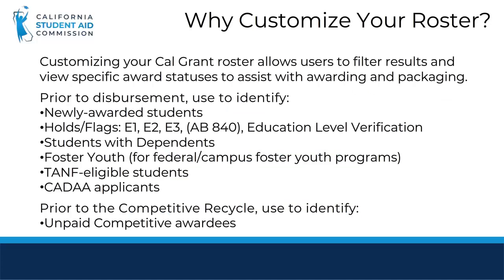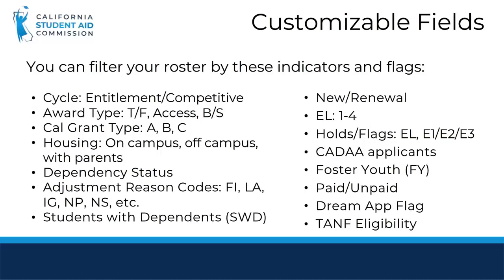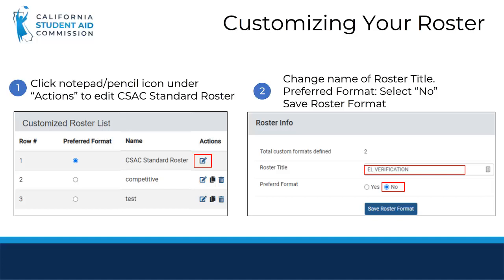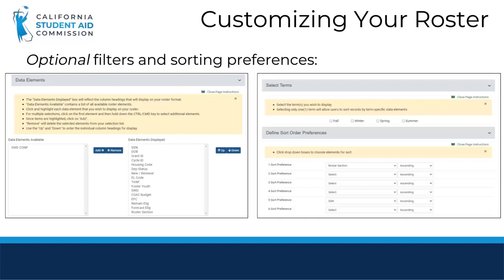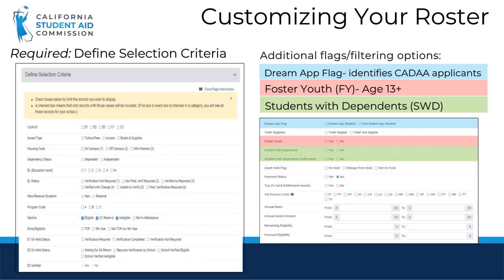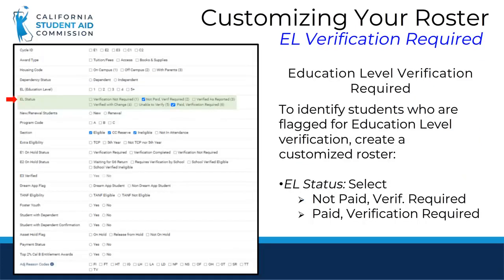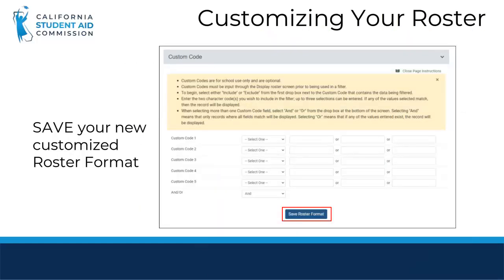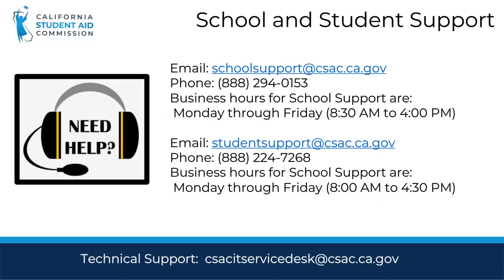Customizing Roster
In this short training video, we are going to discuss how to customize your roster in more detail.

0:10-1:10 Why customize your roster?
1:11-1:34 Customizable Fields
1:35-1:54 Display Roster
1:55-4:57 Customizing Your Roster
4:58-5:09 EL Verification
5:10-5:52 Unpaid Competitive Awards
5:53-6:00 Save Roster Format
6:01-6:19 Accessing Your Saved Rosters
6:20-6:52 Best Practices